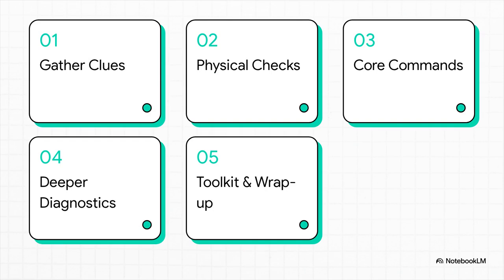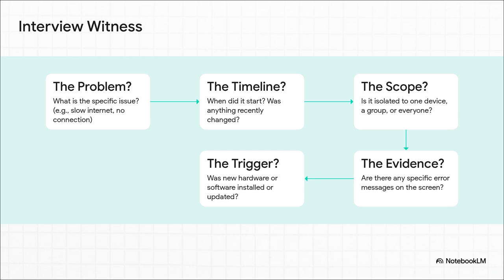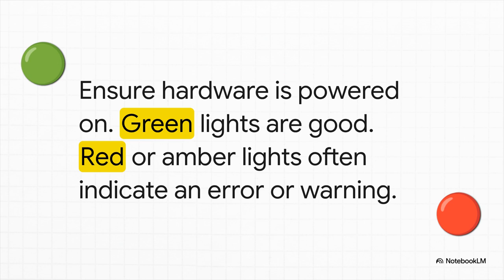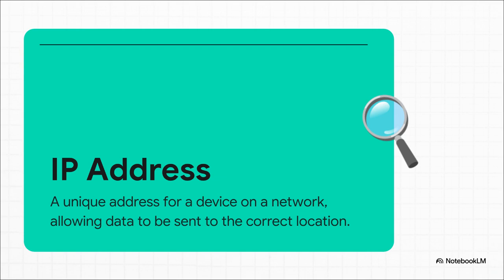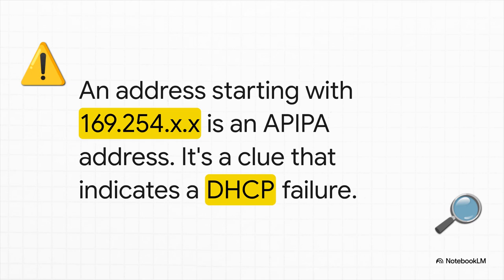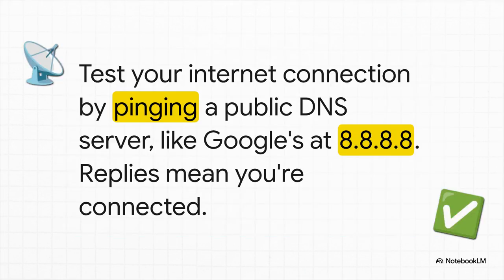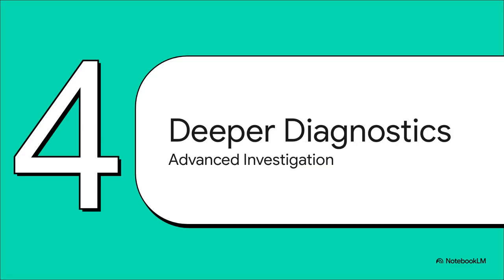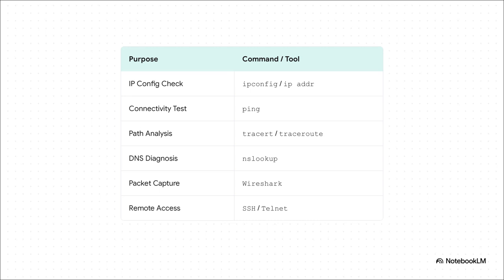Network Troubleshooting: Workflow & Tools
The provided source outlines a comprehensive workflow for daily network troubleshooting, detailing a systematic approach from initial problem identification to resolution and documentation. It emphasizes information gathering from users, followed by physical and hardware inspections, and then network configuration and IP validation. The text further explains connectivity tests like ping and traceroute, along with advanced diagnostics such as checking routing tables and analyzing packet captures. Throughout these steps, the document highlights essential command-line tools and software used for diagnosis and monitoring, concluding with the importance of verification and thorough documentation of the troubleshooting process.